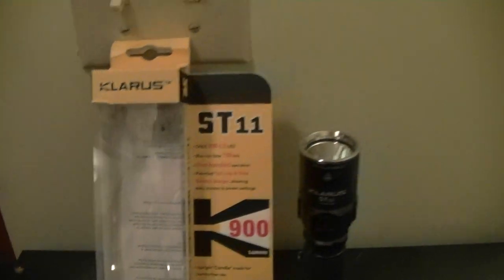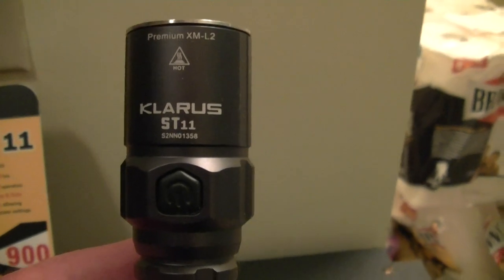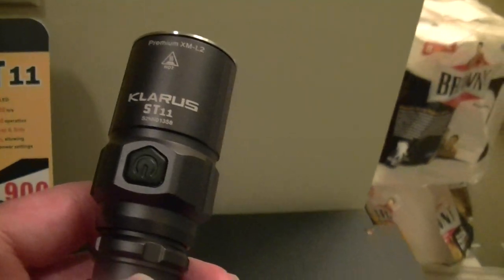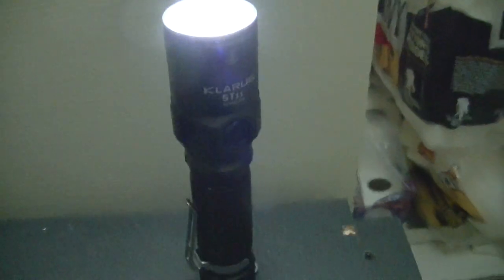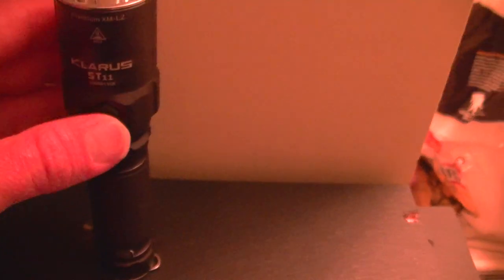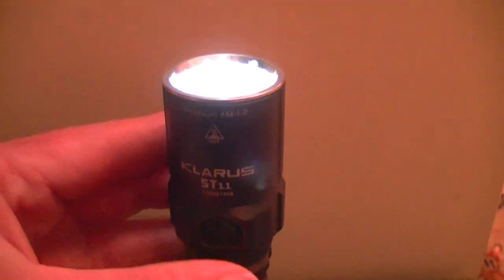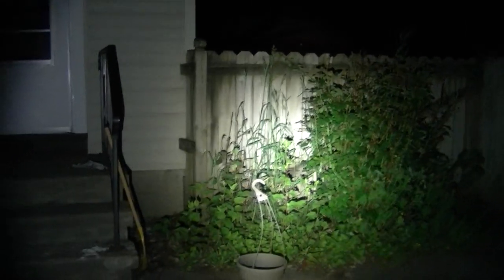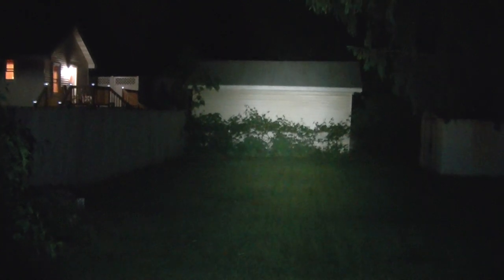Klarus ST11 900 Lumen LED. My Favorite Feature is....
At 900 lumens bright, the Klarus ST11 with its XM-L2 LED is a wonderful lighting tool. But this video is not to review it, but to spotlight my favorite feature of the flashlight. Plus I demonstrate how well the ST11 performs outside on all mode levels.